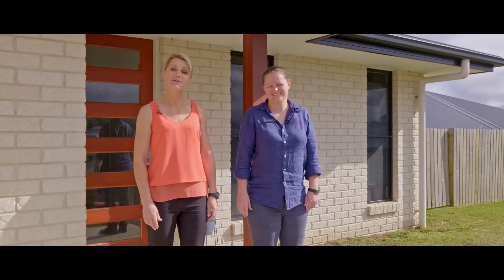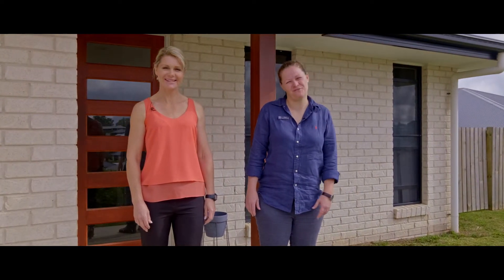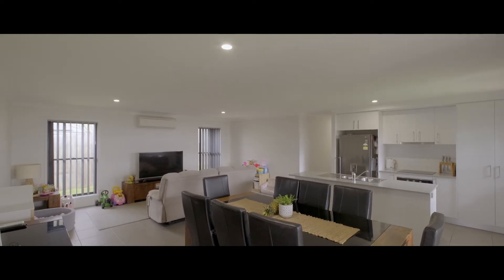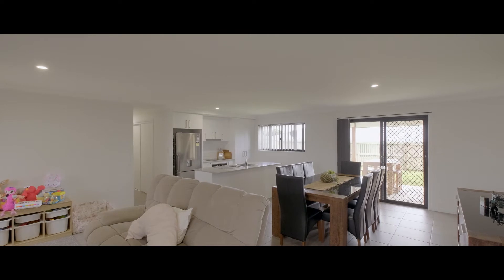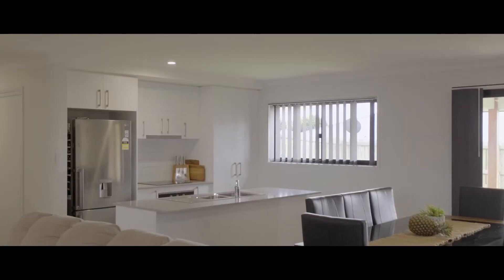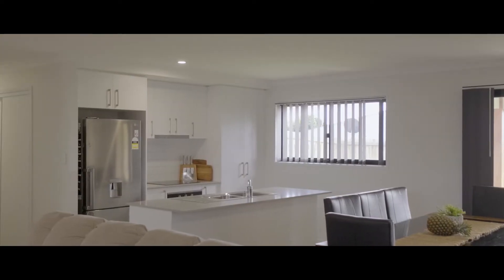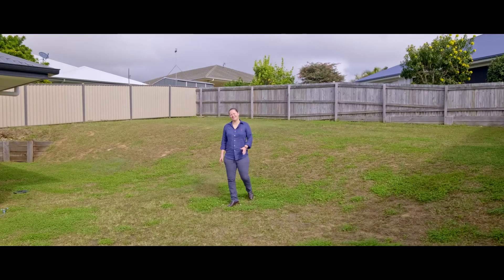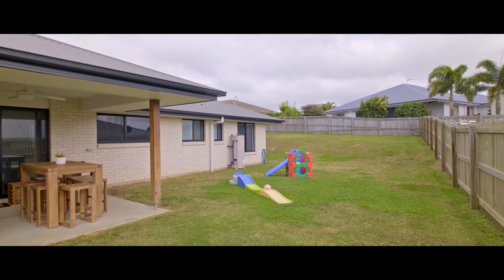87 Judicial Cct Jones Hill